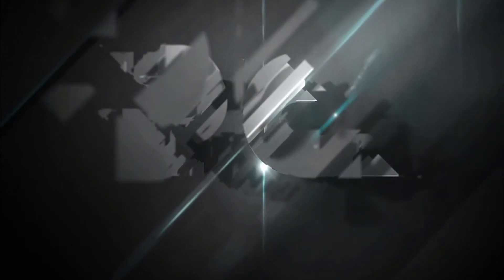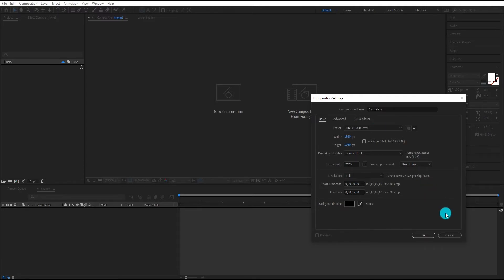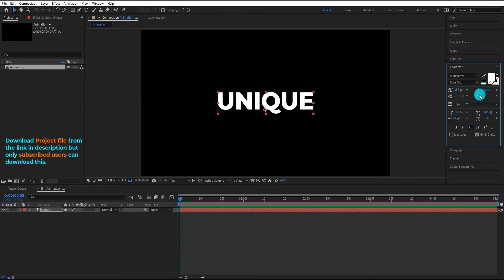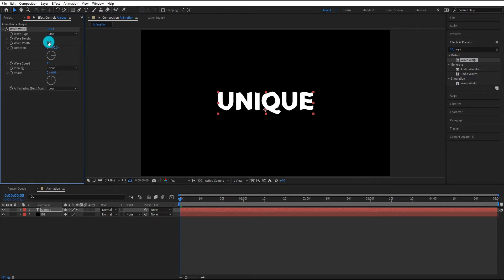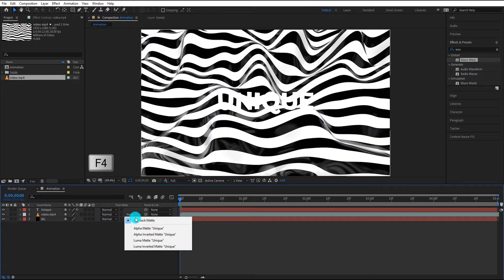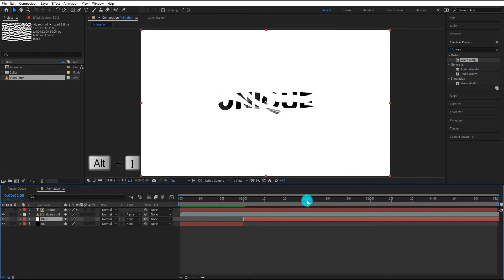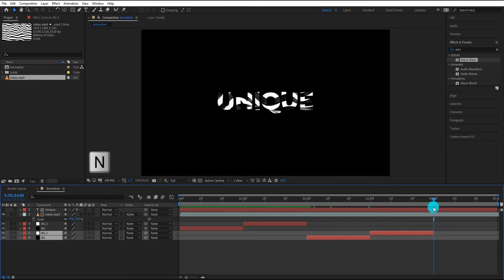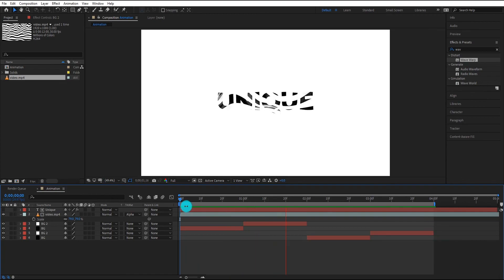Unique Kinetic Typography Tutorial In After Effects 2021 | Free Project File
🙏 Hello Friends, In this Video we will create " Unique Kinetic Typography In After Effects 2020 " .